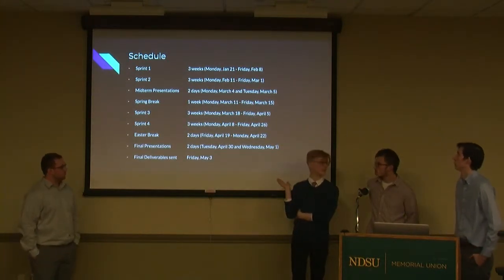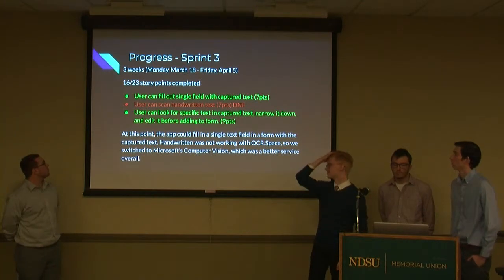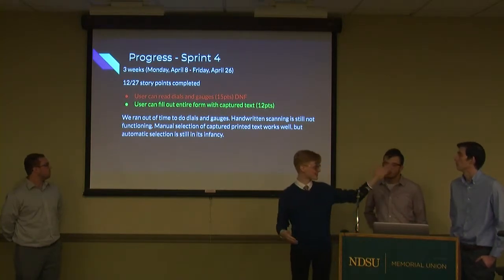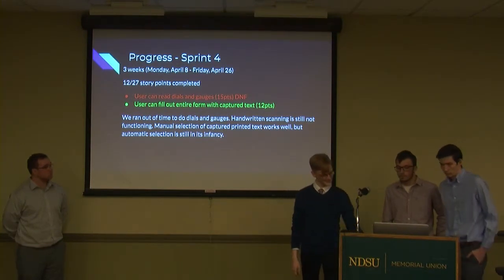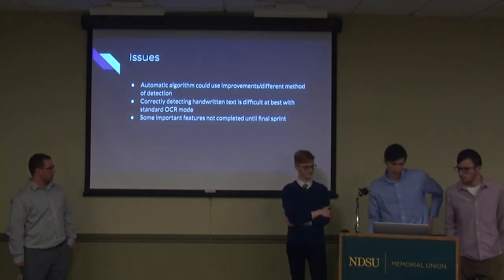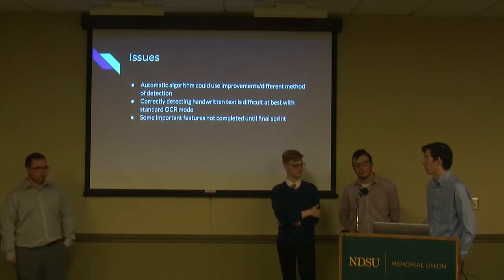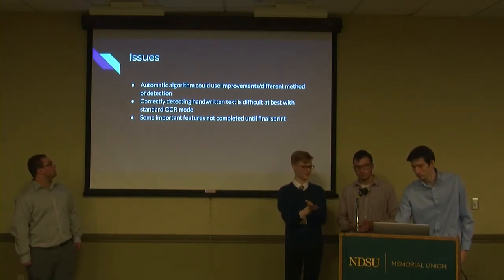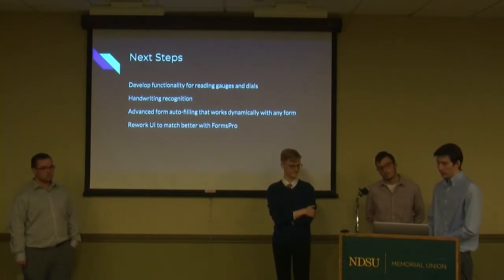OmniByte 2019 final presentation